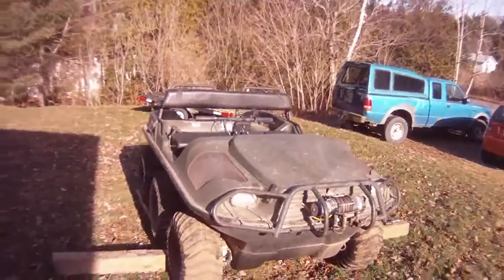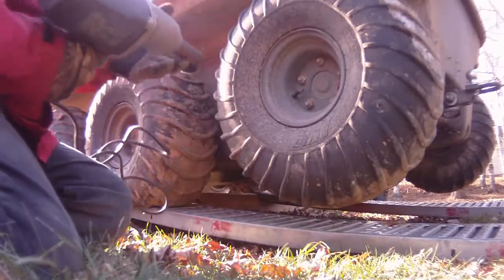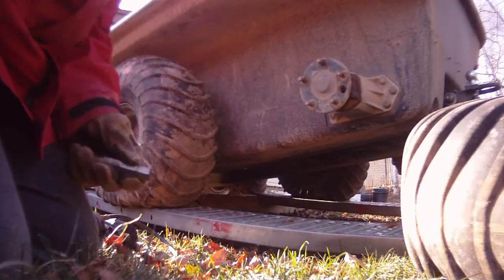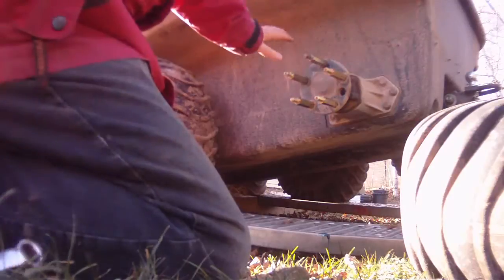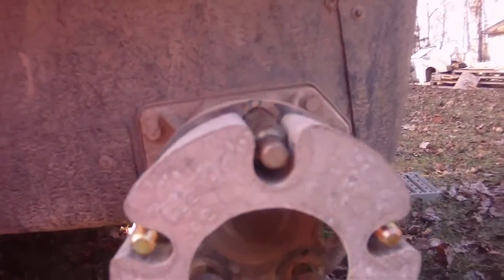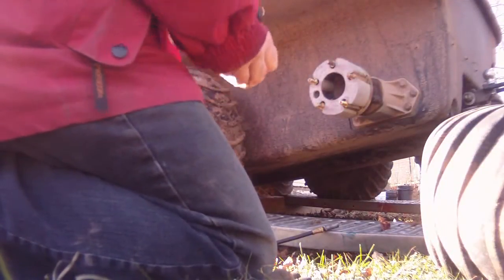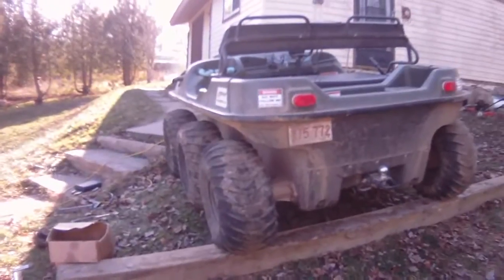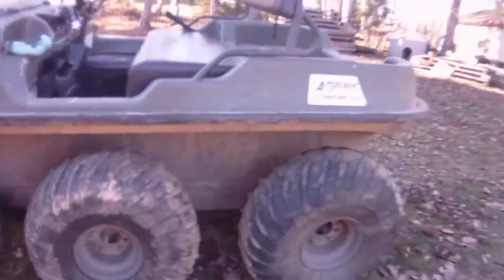Argo Axle Extensions Install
How to install A Windshield on an Argo Frontier 650 6X6